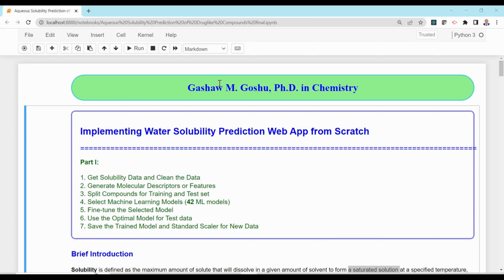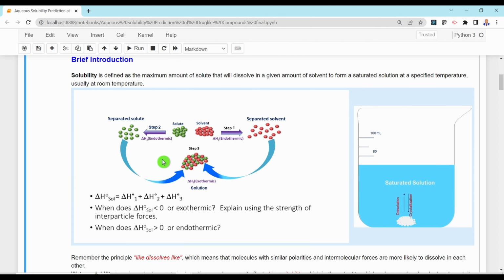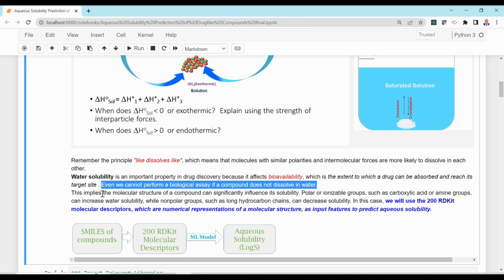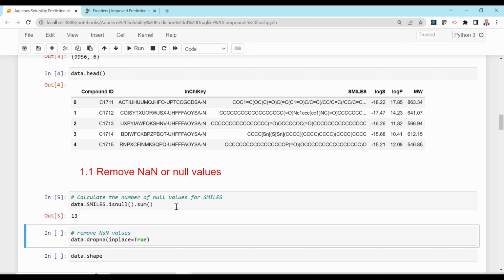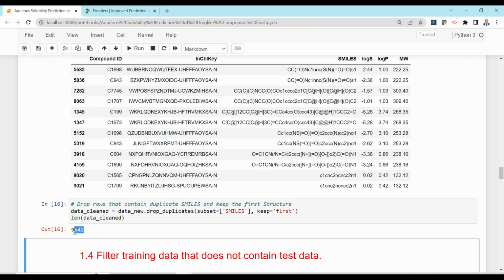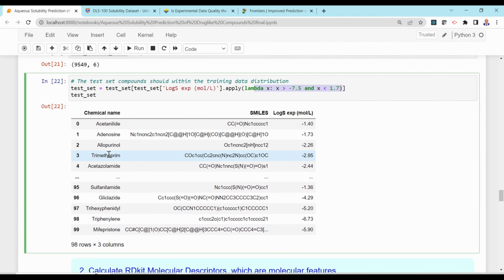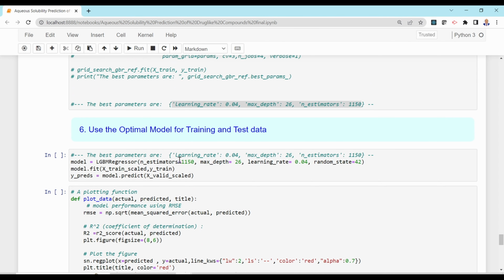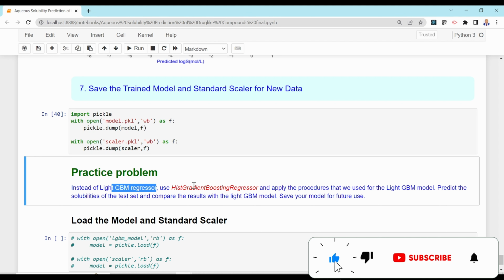Part I: Developing a Water Solubility Prediction Web App from Scratch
This is part I of Implementing Water Solubility Prediction Web App from Scratch. The following steps are discussed in the video

1. Get Solubility Data and Clean the Data
2. Generate Molecular Descriptors or Features
3. Split Compounds for Training and Test set
4. Select Machine Learning Models (42 ML models)
5. Fine-tune the Selected Model
6. Use the Optimal Model for Test data
7. Save the Trained Model and Standard Scaler for New Data
Resources: